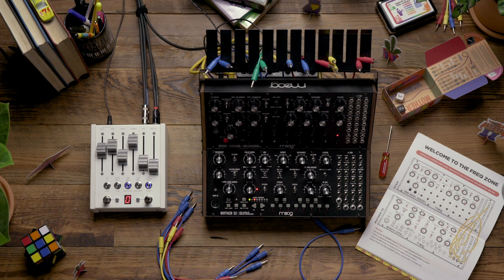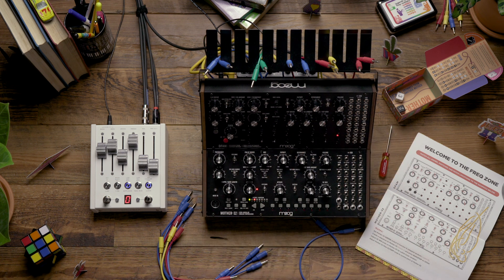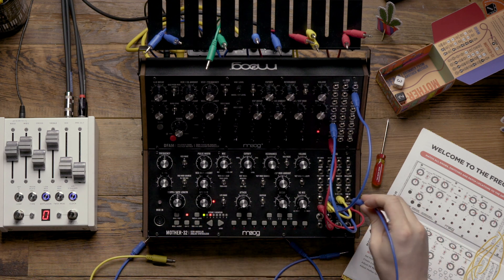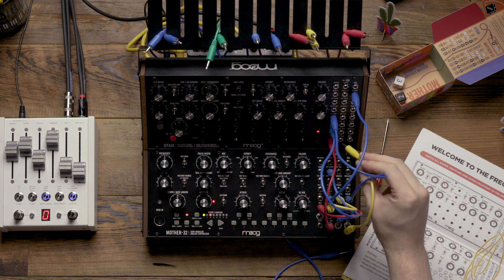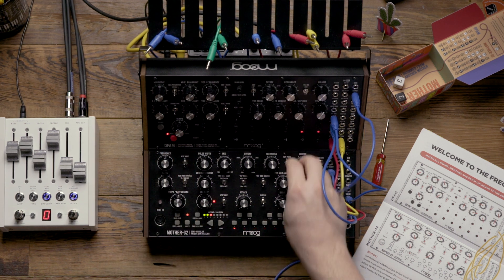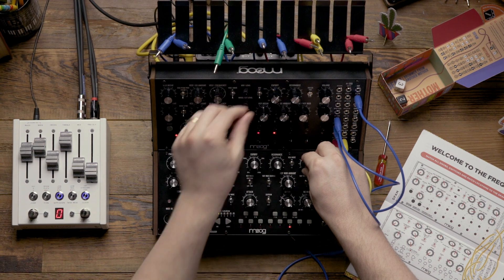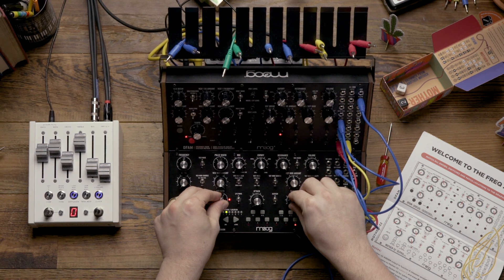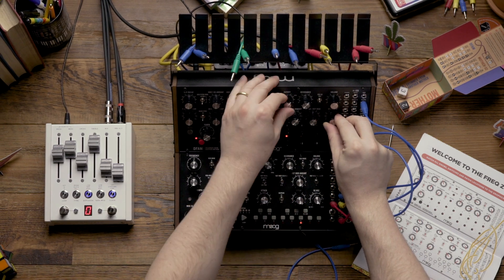Moog Sound Studio: Mother-32 & DFAM | Welcome to the Freq Zone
In this video, Moog Product Specialist Max Ravitz demonstrates "Welcome to the Freq Zone," one of 16 patches included with each Moog Sound Studio exploration patch book for Mother-32 and DFAM. See detailed patch notes below.

1. DFAM Trigger Out to Mother-32 Run/Stop In. This will make Mother-32 sync to DFAM’s clock.
2. Mother-32 Assign Out (set to function 8: stepped random) to Mother-32 Mult In. This will allow you to create two copies of the assign out signal.
3. Mother-32 Mult 1 Out to Mother-32 VC Mix Ctrl In. This will make Mother-32’s assign out signal control the VC mix knob on Mother-32.
4. Mother-32 Mult 2 Out to DFAM 1-2 FM In. This will make Mother-32’s assign out signal control the FM depth on DFAM.
5. DFAM VCA EG Out to Mother-32 Mix 2 In. This allows Mother-32’s VC mix to be used as a VCA to control the amplitude of DFAM’s VCA envelope.
6. Mother-32 VC Mix Out to DFAM VCF Mod In. This will allow the envelope being processed by Mother-32’s VC mix to modulate the VCF on DFAM.
7. Mother-32 KB Out to Mother-32 VCF Cutoff In. This will make Mother-32’s VCF track the notes of Mother-32’s sequencer.
8. DFAM Velocity Out to Mother-32 LFO Rate In. This will make DFAM’s velocity sequencer control the LFO Rate on Mother-32.